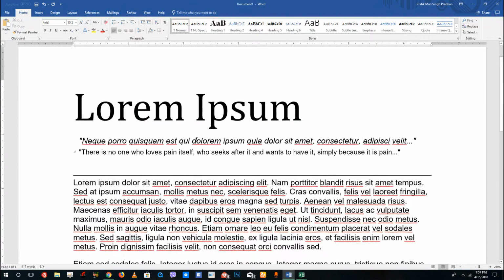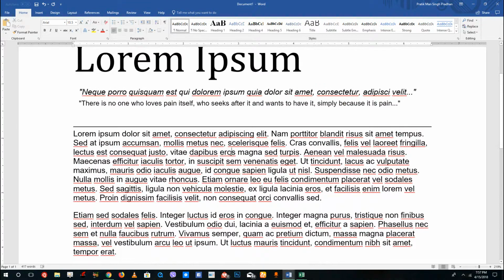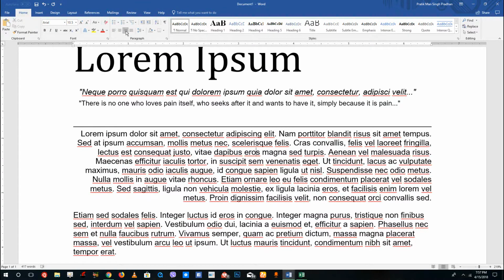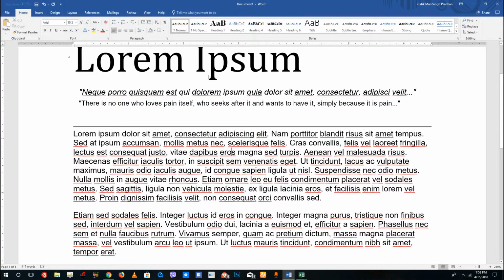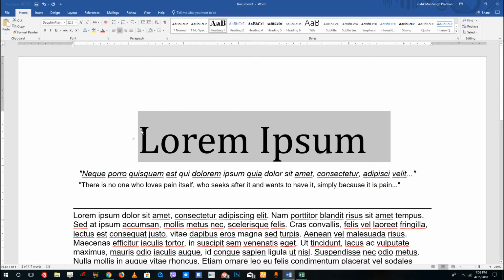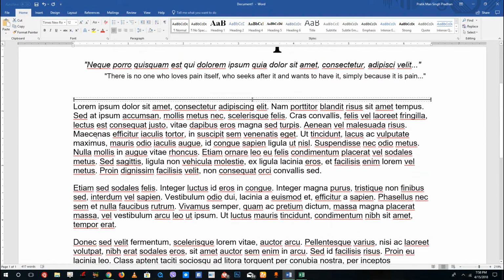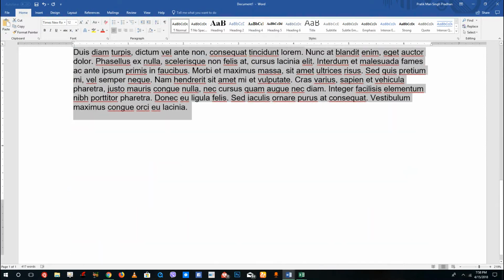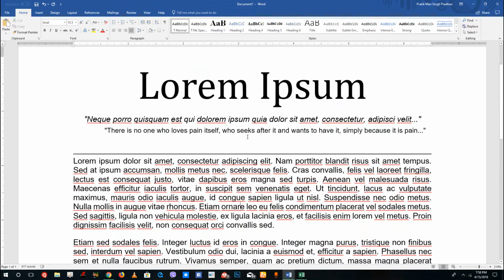MS Word Tutorial - Lesson 16 - Paragraph Alignment and Justification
In this tutorial we will be discussing on Paragraph Alignment and Justification inside of MS Word.